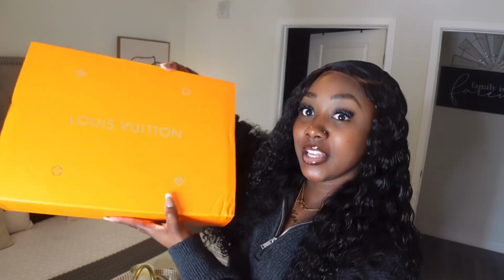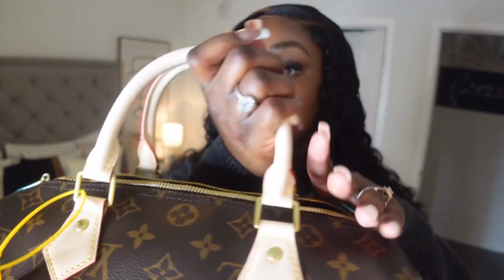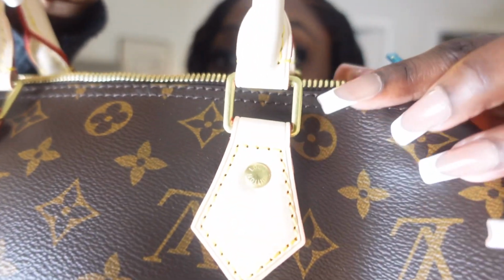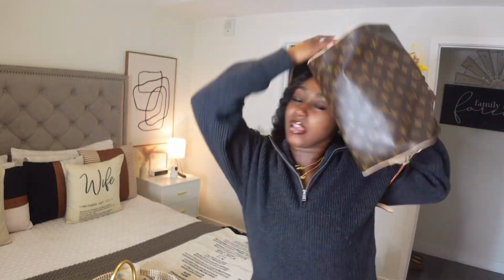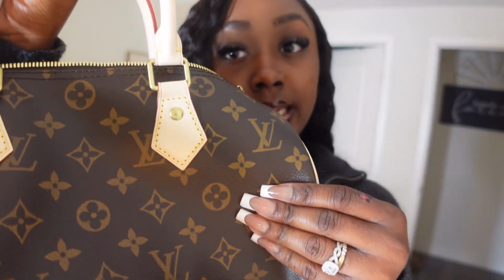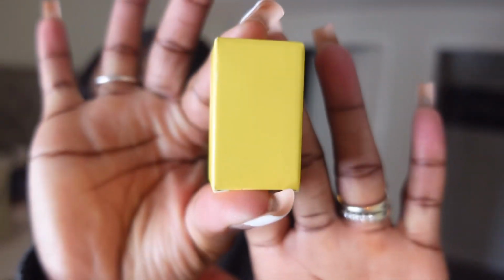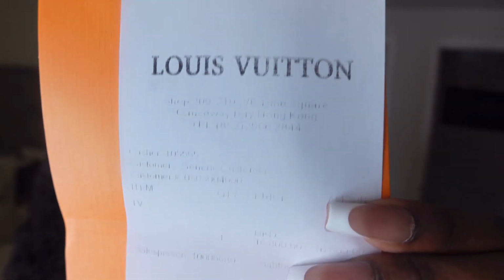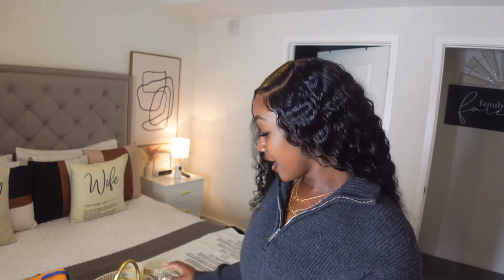Pillow talk 002 🤍 | Girl let’s talk ! ( Life update , Mental health , Toxic family + MORE)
youtube Hey babes welcome to another vlog🤍🤍🤍🤍

Commonly asked questions: AGE? 23
Camera used to film ? CANON G7X MARKII - SONY ZV-1
EDITING software ? iMovie / Vllo